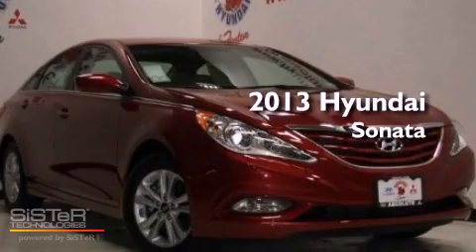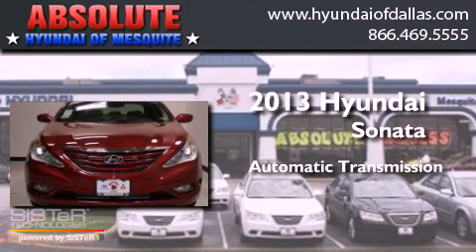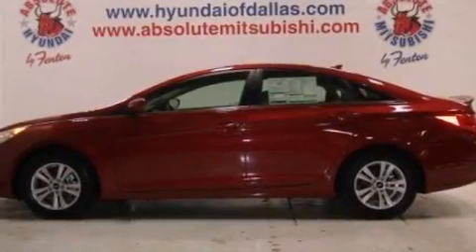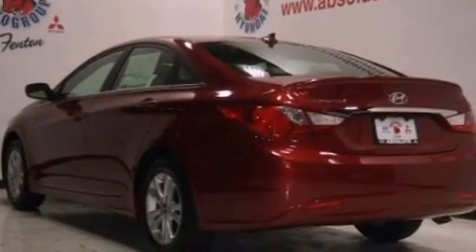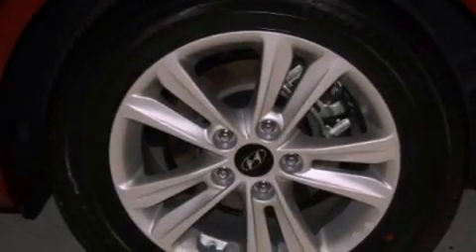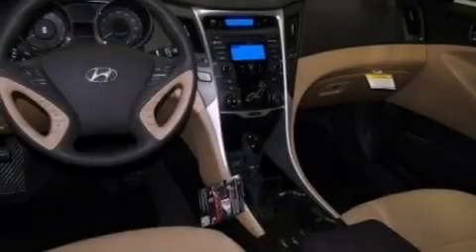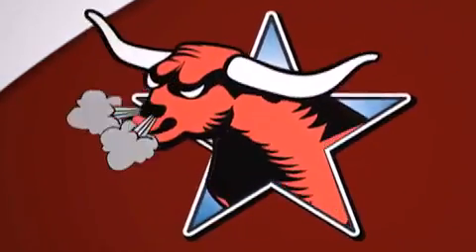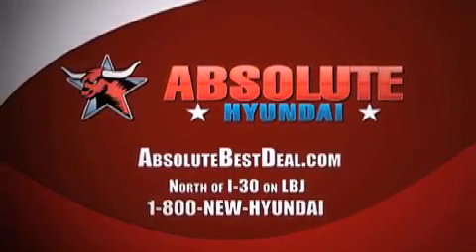2013 Hyundai Sonata Mesquite TX Mesquite TX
Year : 2013
 Make : Hyundai
 Model : Sonata
 Engine : 2.4L I4
 Trans . : Automatic
 Exterior : Red
 Miles : 7
 Interior : Tan
 Stock : DH650720